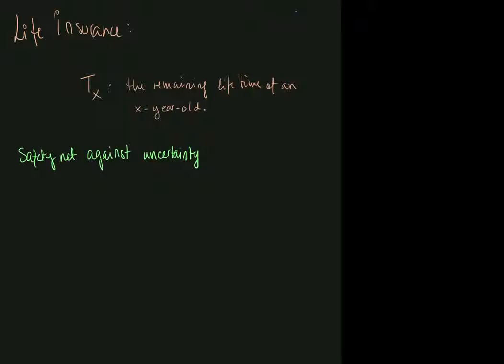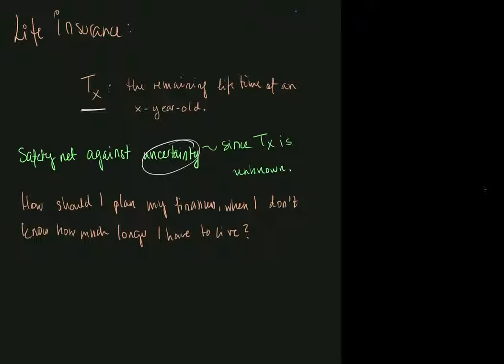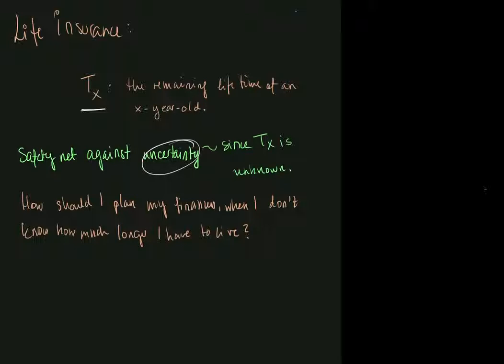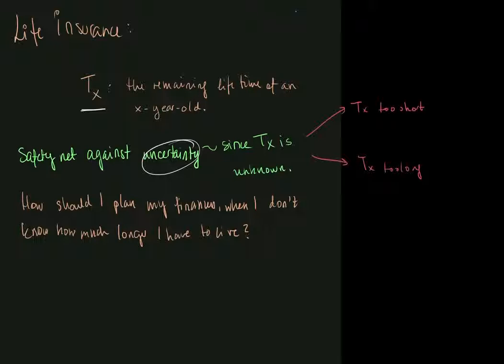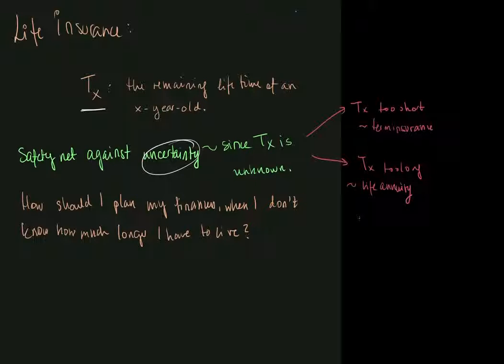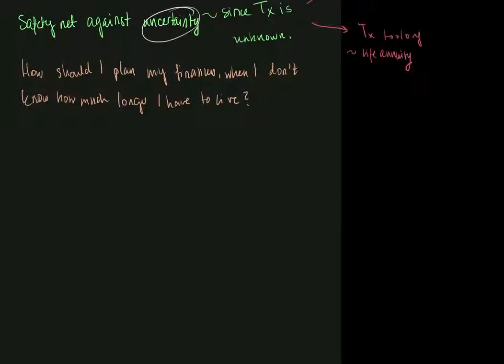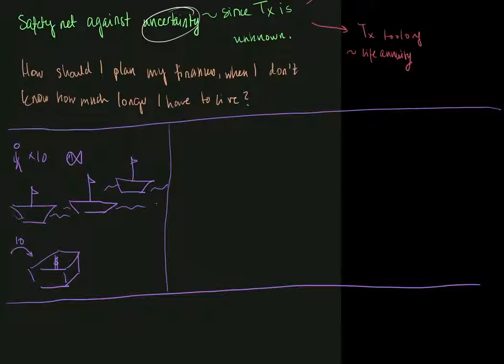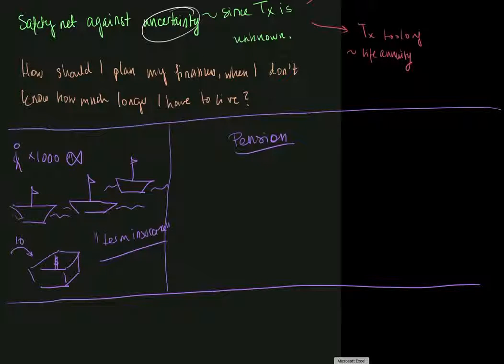Chapter 3 prerequisites: Motivations behind life insurance